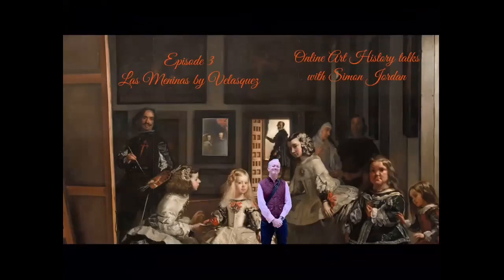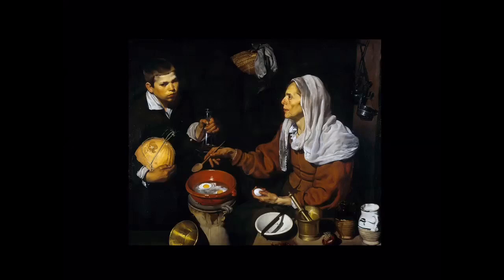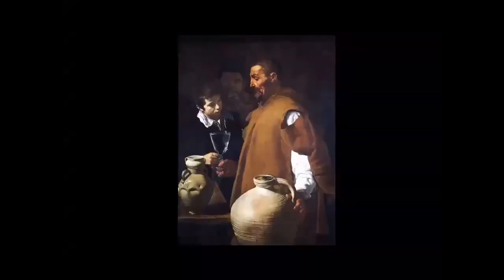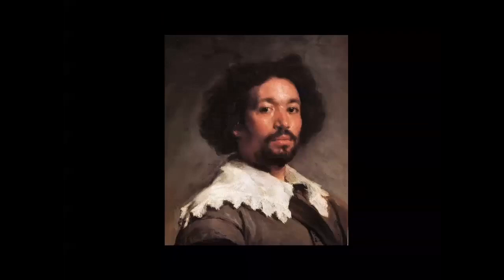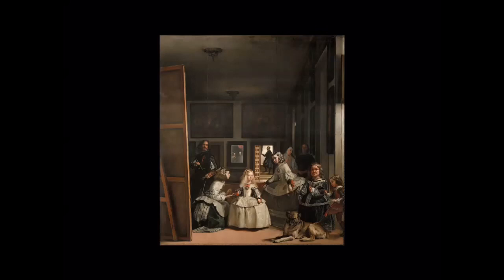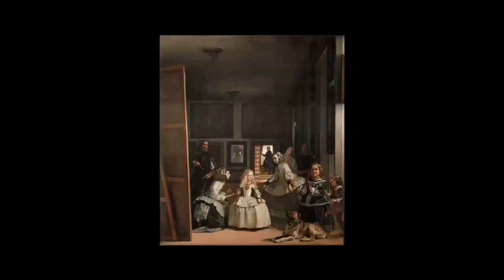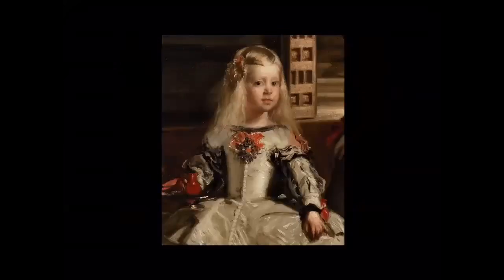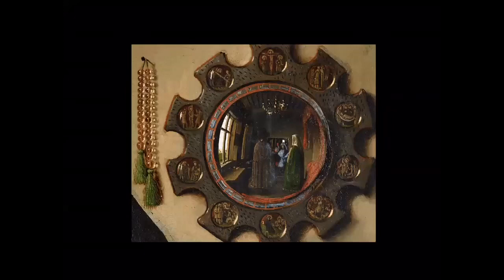Online Art History talks with Simon Jordan. Episode 3: Las Meninas by Velasquez.